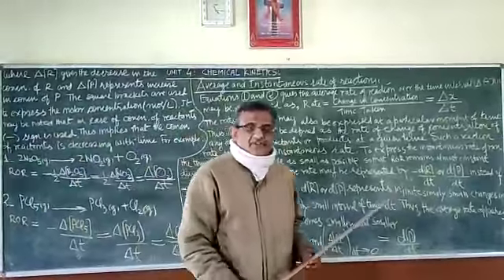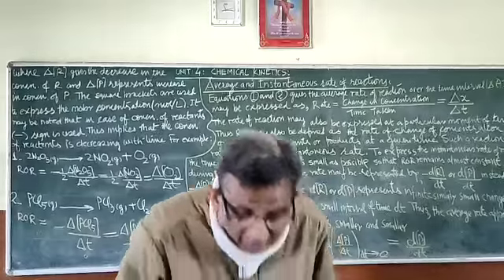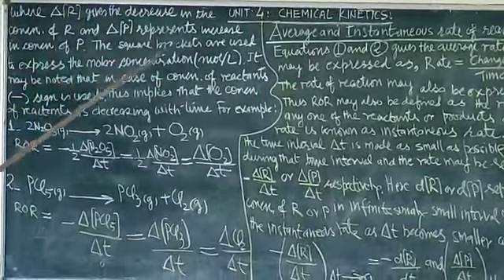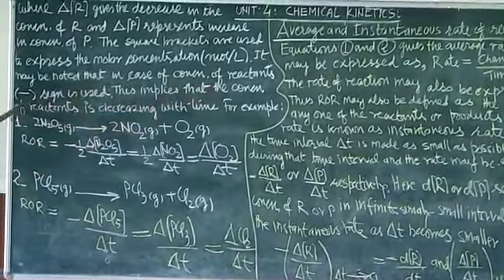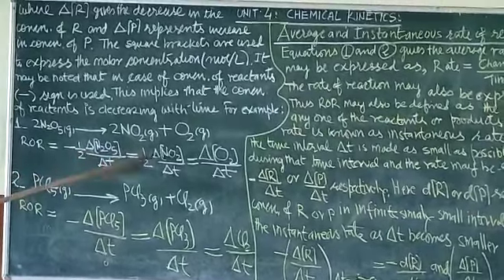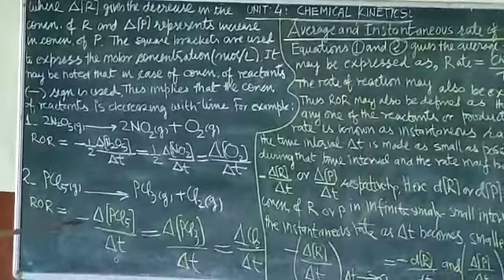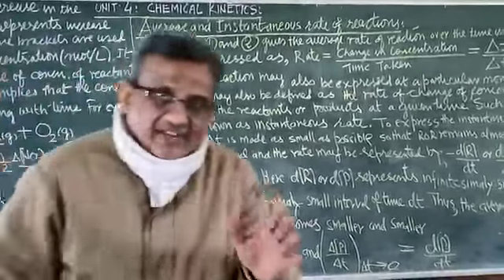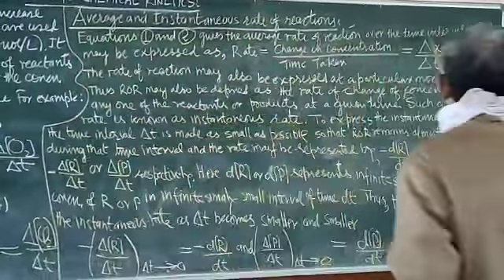Class XII : UNIT 4 "CHEMICAL KINETICS" (Video 2)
Class XII : UNIT 4 "CHEMICAL KINETICS"
(Video 2)